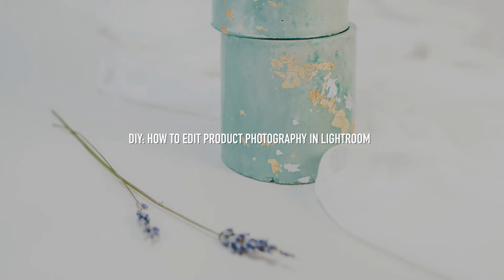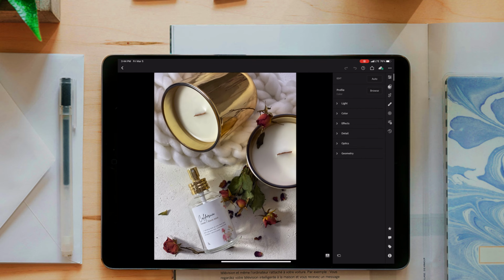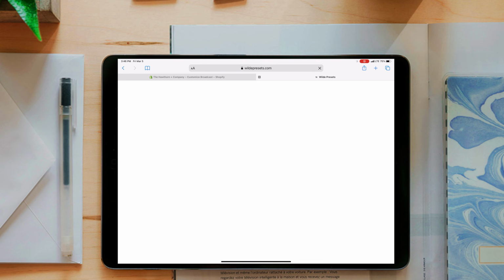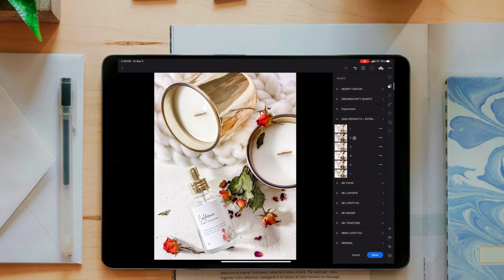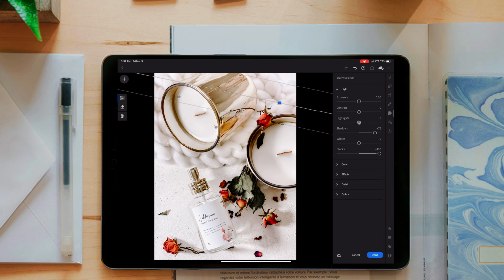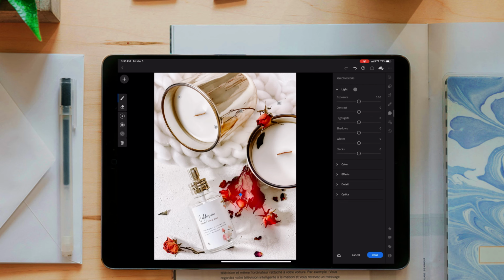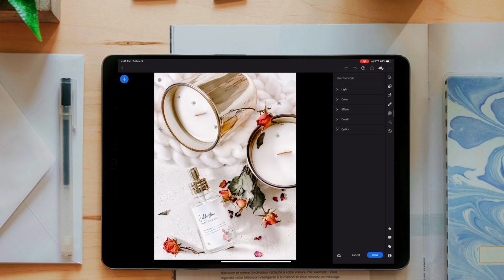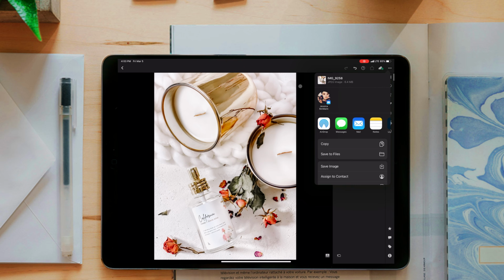{DIY} HOW TO EDIT PRODUCT PHOTOGRAPHY — BRIGHT AND AIRY PRODUCT PHOTOS — Using Mobile Lightroom App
How to get bright and airy photos with Lightroom!

{Amazon links}

CANDLE MAKING SUPPLIES:
Wick Stickers
Glass Stir Rods
Silicone Spatula
Silicone Spatula (colorful)
Glass Beakers
Lab Precision Scale
Food Scale
Stainless Pitcher
Wireless Thermometer w/ alarm
Thermometer w/ alarm
Infrared Thermometer
Induction Hot Plate
Induction Pot
Heat Gun
Nailer Pliers/Cutters
Rose Gold Trimmers
Presto Pot (without spout)
Large Wax Melter (with spout)

STUDIO SET UP:
Air Purifier
White Island
Black Island
Cheap Cart
Fur Rug
Foldable Storage
Cart Overhead Rack
Mounted Paper Towel
Floating Shelves
Presto Pot Stand
White Desk
Wax Melter Lower Stand
Daybed w/ storage
PVC Table Protector
Mini Pitcher
White Pegboard
IKEA Dressers -
IKEA Tall Shelf -
Cloth Storage (Wood handles)